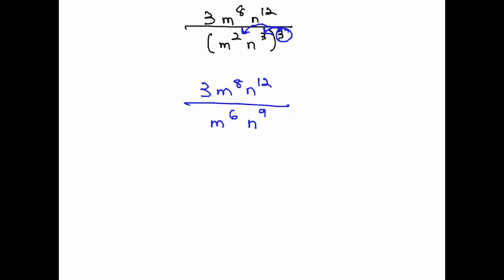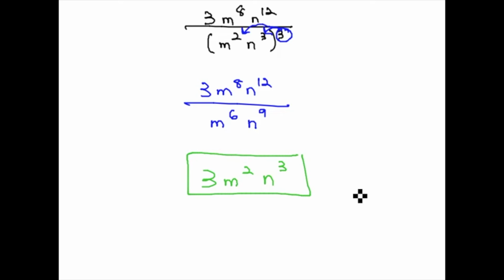How to Use The Exponent Properties Power Quotient Rules (With Solved Examples)